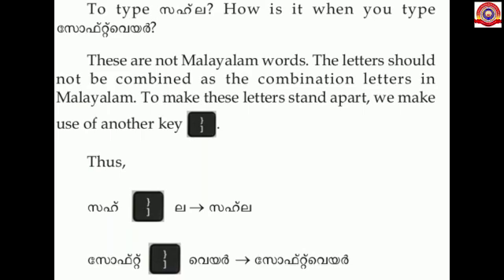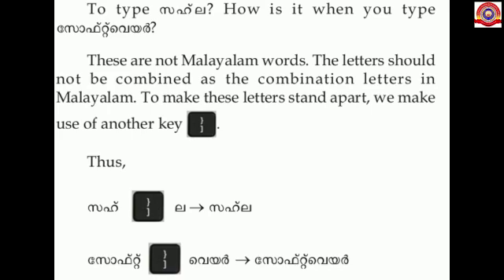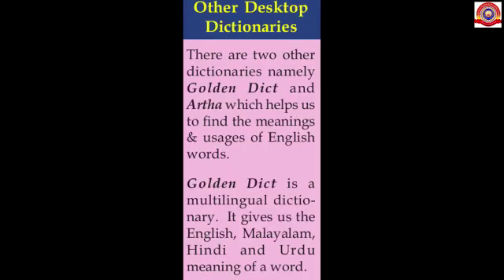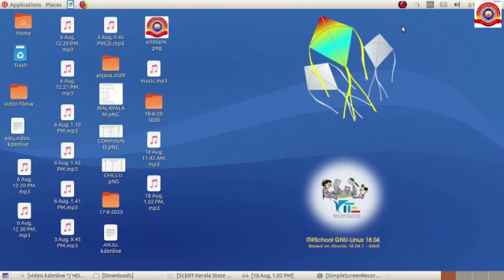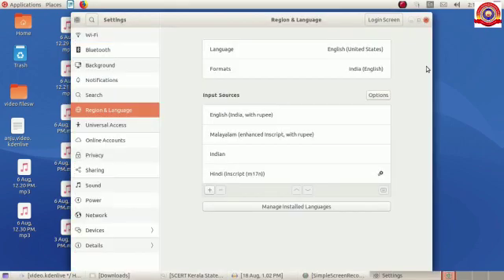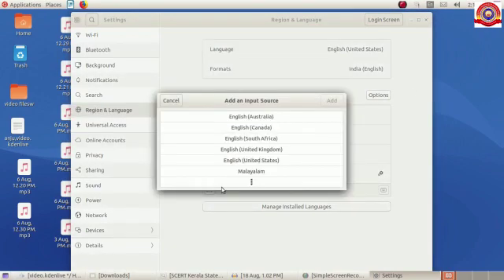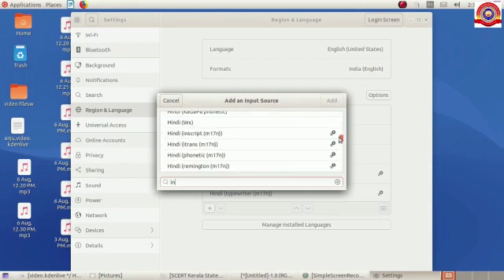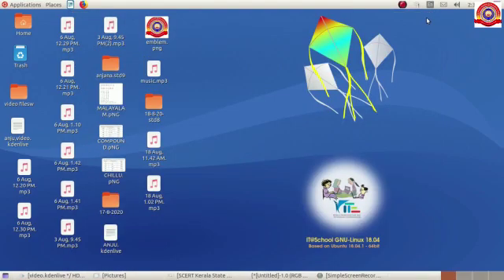KRSMA#Standard 8 IT Part 2 Chapter 3 Can You Type Amma In The Computer.